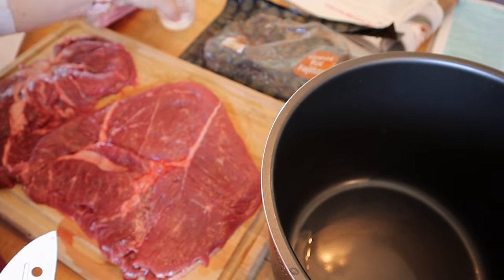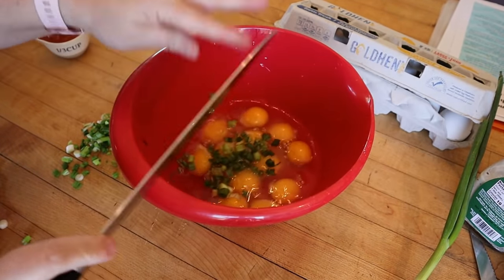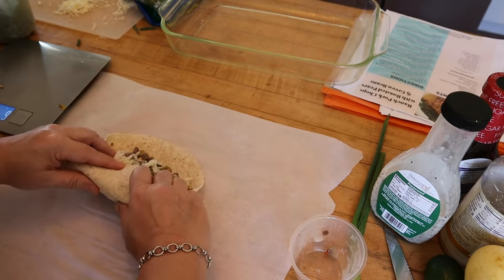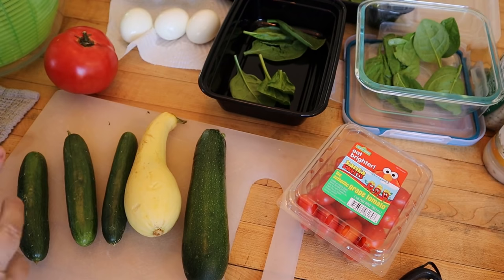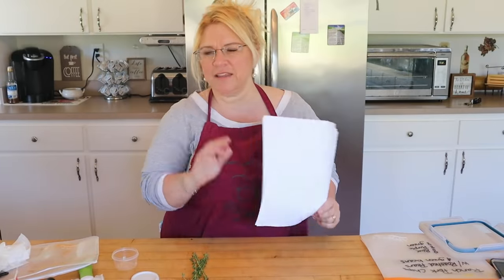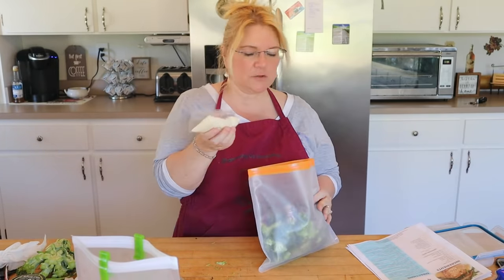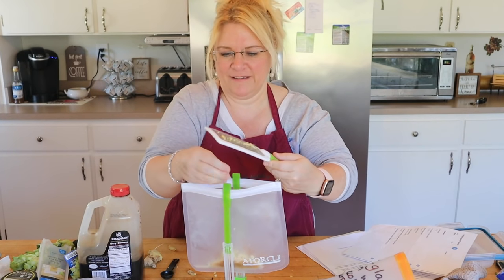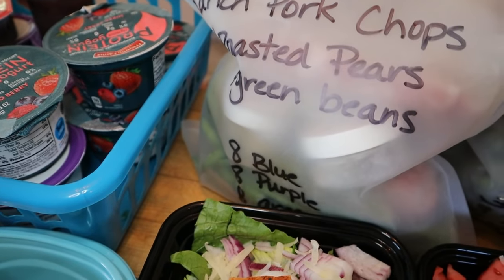STEAK & EGG BURRITOS | TURKEY COBB SALADS | DIY DINNER KITS | HUBBY CAMEO | WEEKLY MEAL PREP | MyWW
RARE CAMEO APPEARANCE BY MY HUSBAND! 💕💕
ALL meals this week were great!!
👀RECIPES:
STEAK & EGG BURRITO 💙4 | 💜4 | 💚6
Modifications: I used a 1-point Ole Xtreme Wellness wrap which lowered the points down.
TURKEY COBB SALAD 💙2 | 💜2 | 💚5
BOURBON-GLAZED SALMON 💙1 | 💜1 | 💚5
The recipe I use is VERY similar to this one.  I use Lakanto Golden sweetener to lower the points.
RANCH PORK CHOPS with ROASTED PEARS & GREEN BEANS 💙8 | 💜8 | 💚8
👀 ITEMS USED IN THIS VIDEO:
OXO Salad Spinner
Gallon Reusable bags
Snack-size Reusable bags
Ozeri Food Scale
Rubbermaid Takealongs Blue Meal Prep Containers
Bag Holders
Black Meal Prep Containers - purchased at Walmart
Meal Planner I use:
SKINNYTASTE MEAL PLANNER
FITBIT I'm wearing
👀 MISFITS MARKET is a subscription box of sometimes funny-looking, always delicious produce, designed to break the cycle of food waste, available in select states.  and using my code: COOKWME-TA4XTH